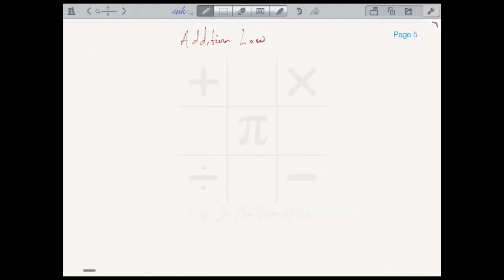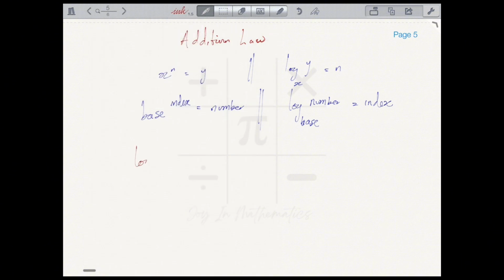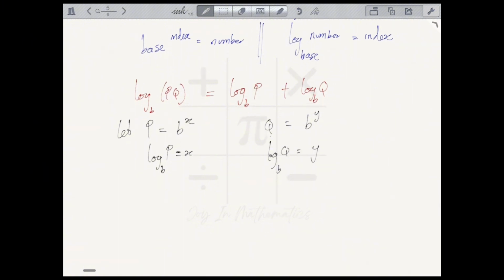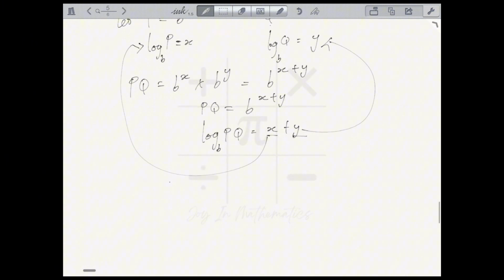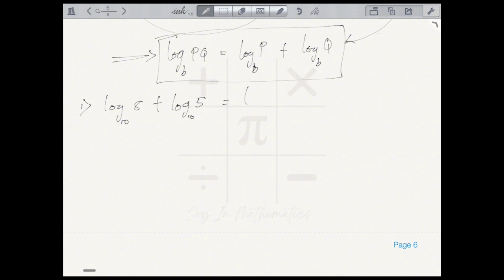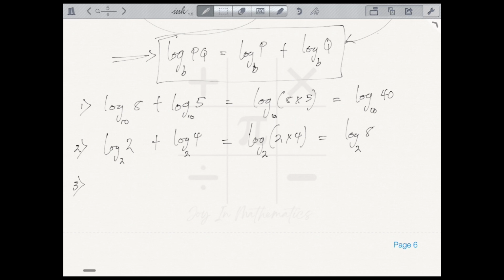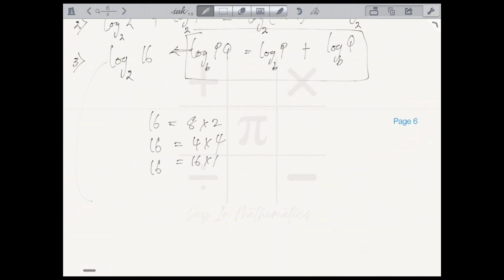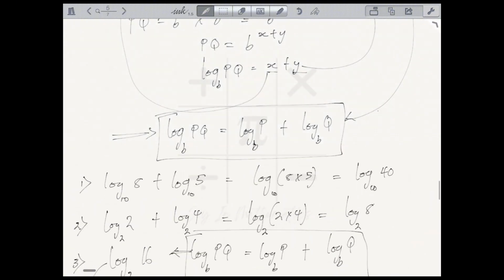3. Addition Law